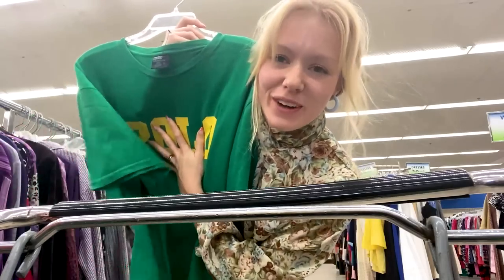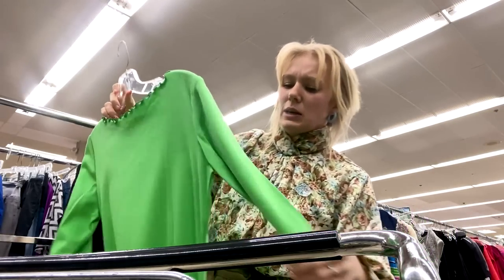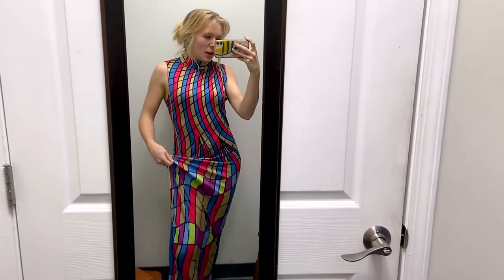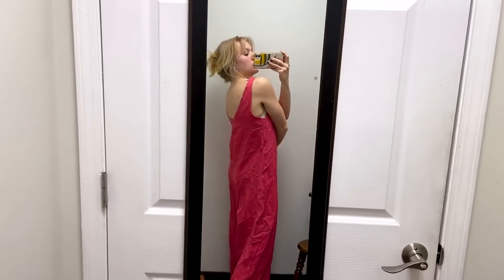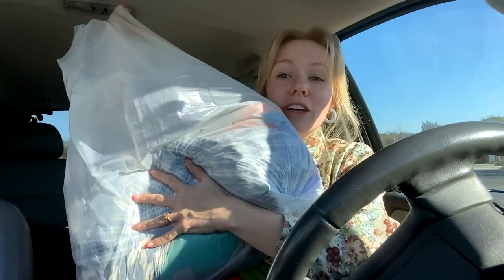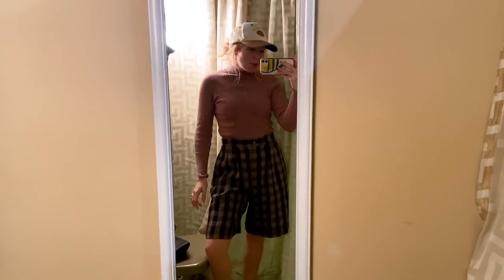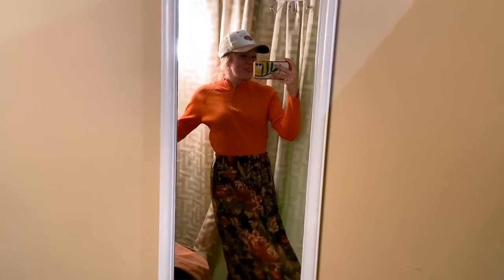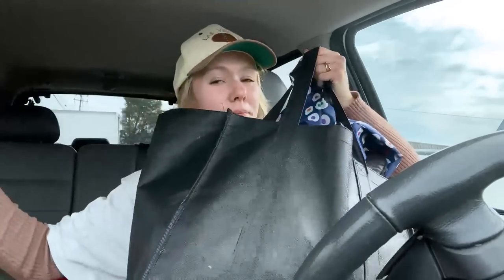THRIFT WITH ME for SPRING | 2 thrift stores + tons of colorful spring finds | WELL-LOVED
Come thrifting with me to shop spring, color, and all things sustainable clothing! i found some warmer weather GEMS on this outing, and i'm also snagging some fun fabrics for future projects. I can't wait to style up more spring secondhand goodness! Enjoy!

THE STORE:
Miracle Hill - S Pleasantburg